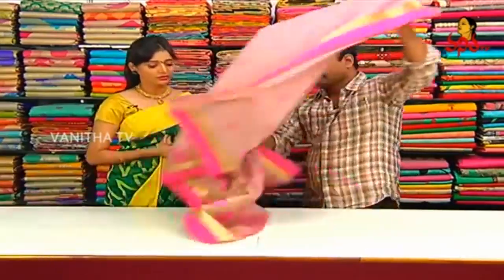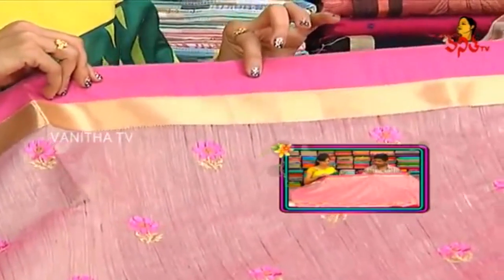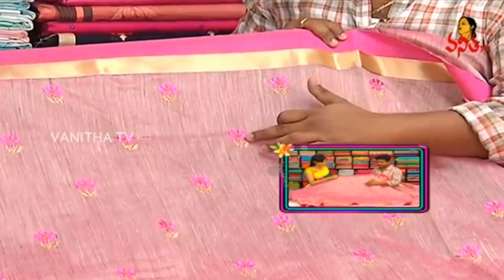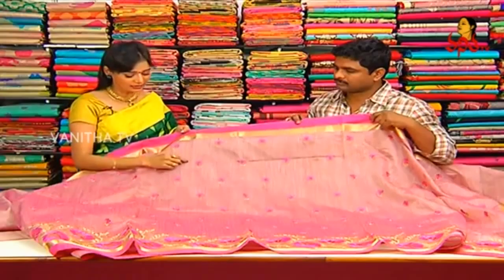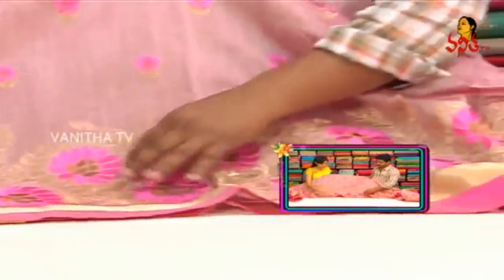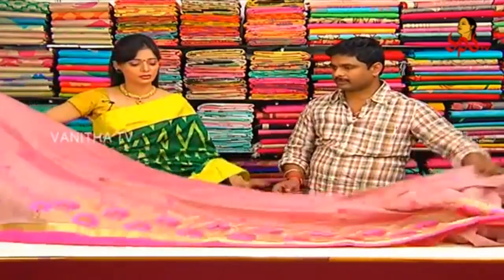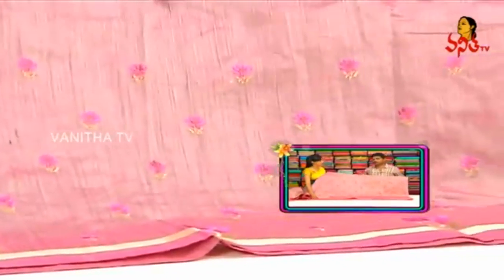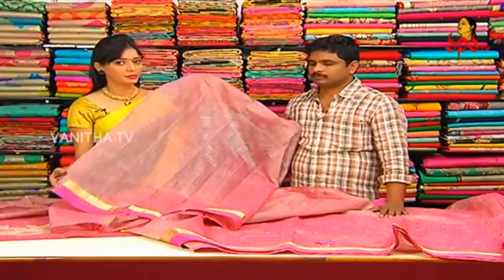Onion Pink Color Jute Chanderi Saree | New Arrivals | Sogasu Chuda Tarama | Vanitha TV